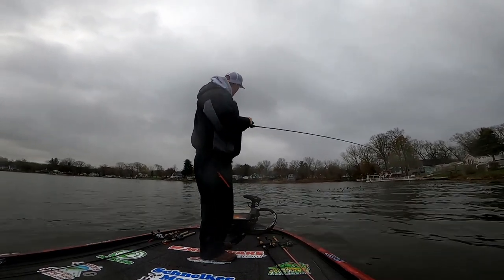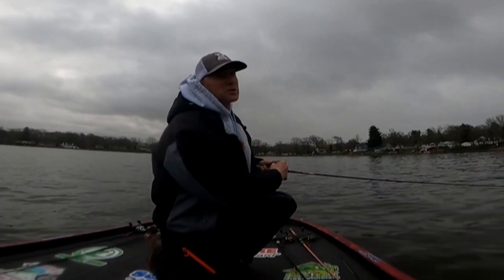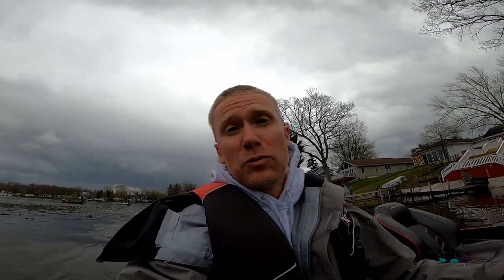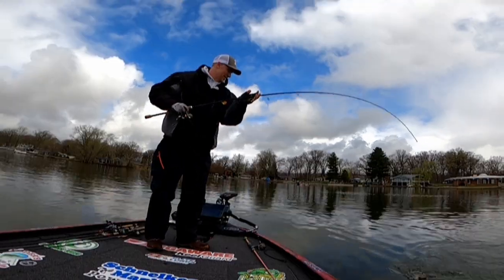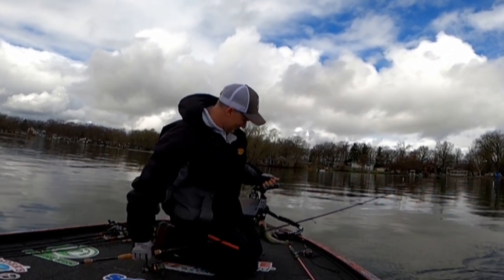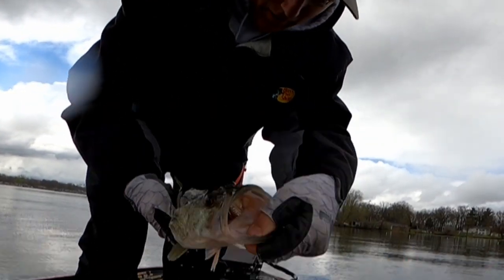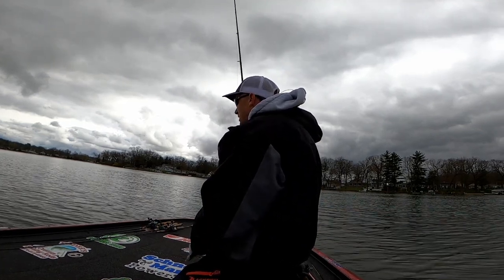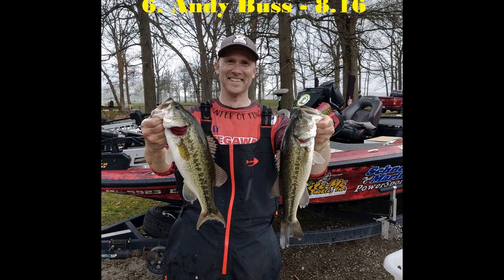Wacky Rig Worm for Prespawn Largemouth Bass Fishing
Prespawn bass fishing in the spring is all about rattle traps, chatterbaits, crankbaits, and spinnerbaits, but sometimes the fish refuse to eat these lures. This was the setting I faced in a bass fishing tournament on Koontz Lake, Indiana.

I adjusted by fishing a wacky worm in shallow submerged weeds, and it paid off! I went on to catch over 30 largemouth bass and have a respectable finish. This video shows how I adjusted and used the wacky rig.

FISHING TACKLE

Fishing Rod – 7’ Medium Casting by Yoder’s Custom Fishing Rods Fishing